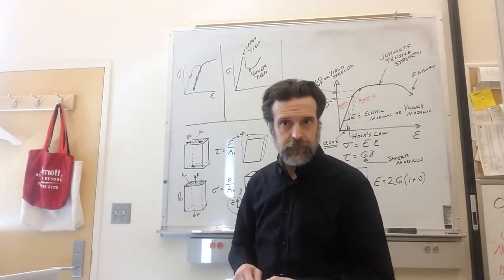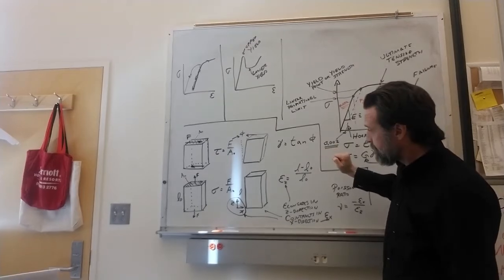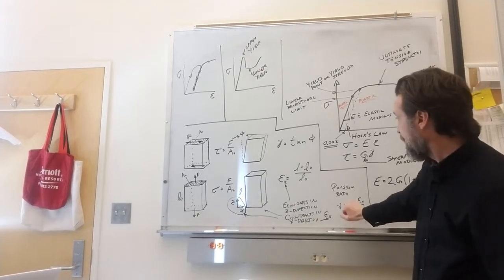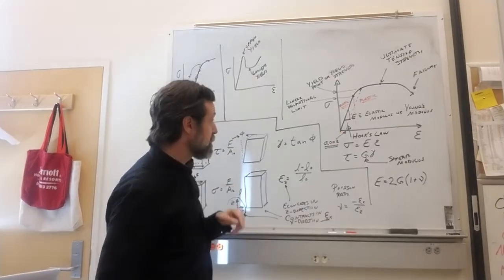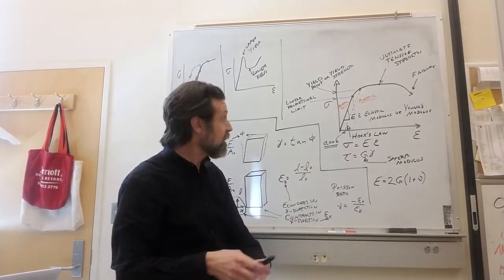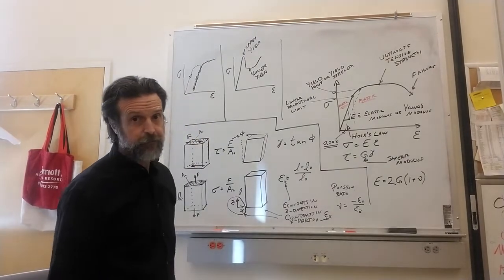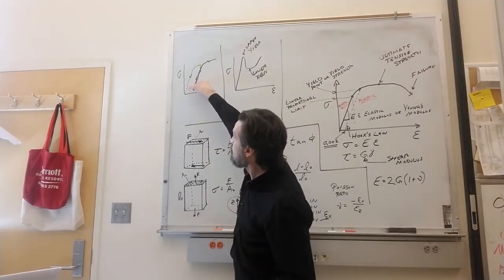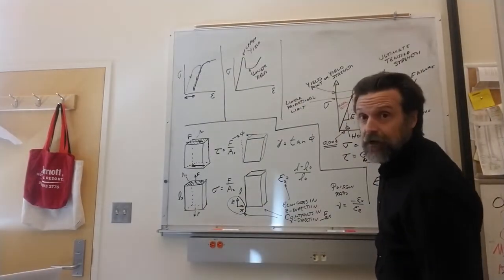Mechanical properties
This is a review of the mechanical properties of materials.